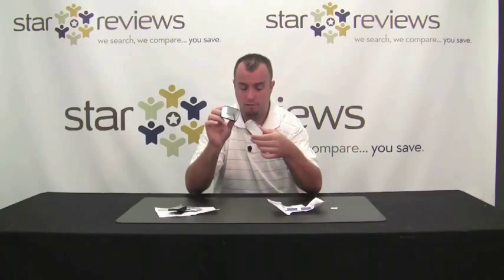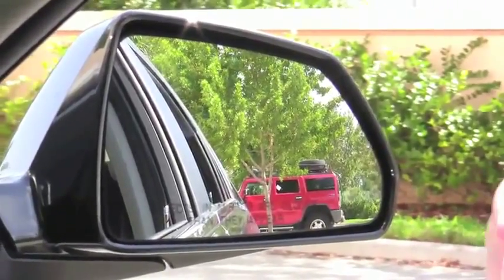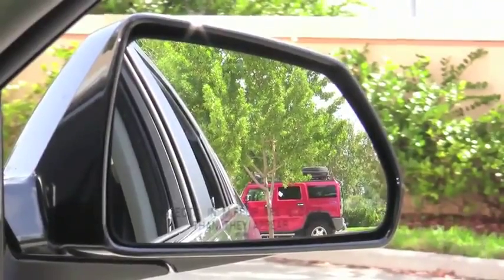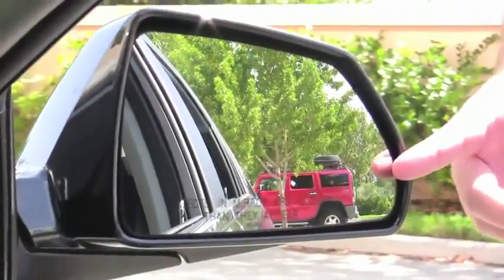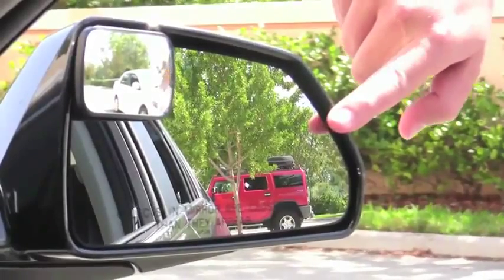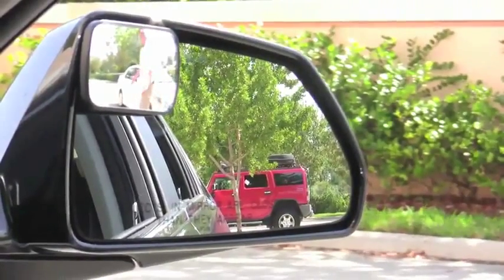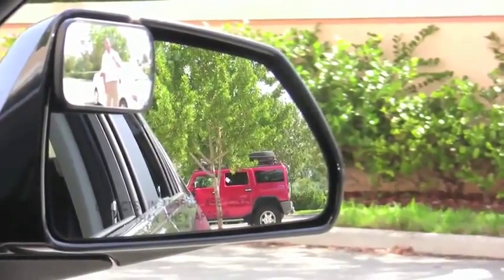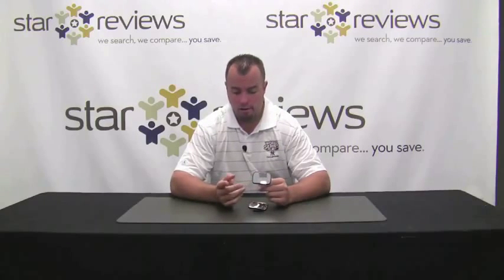TotalView 360 Adjustable Blind Spot Mirror Review - As Seen On TV